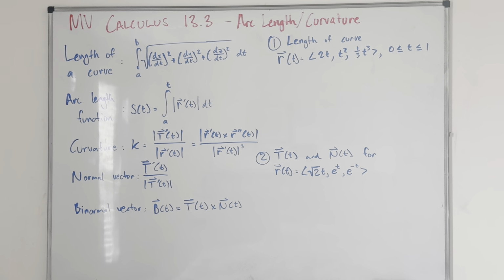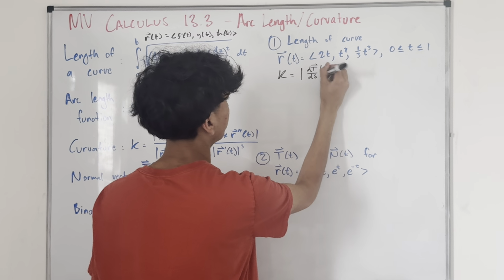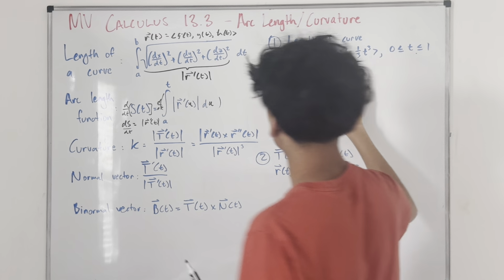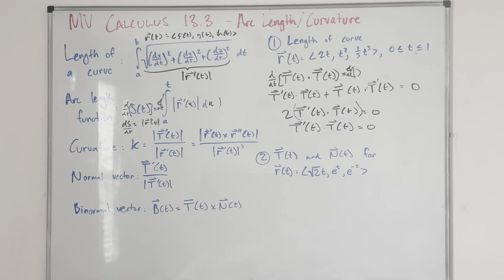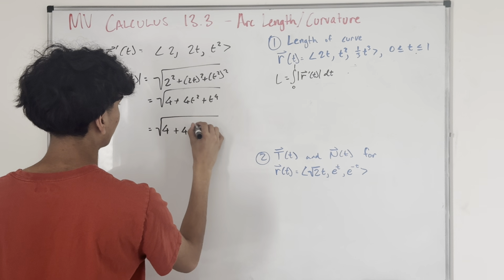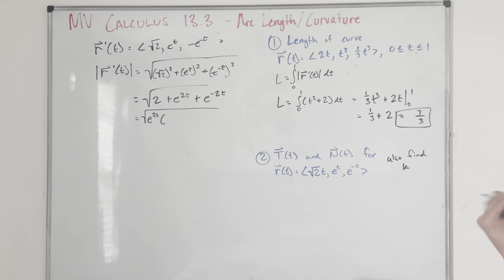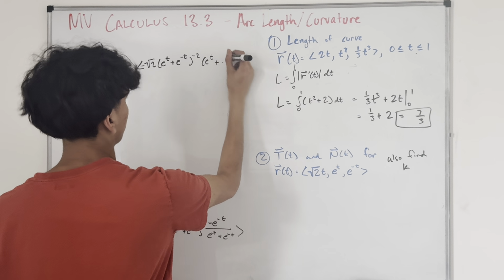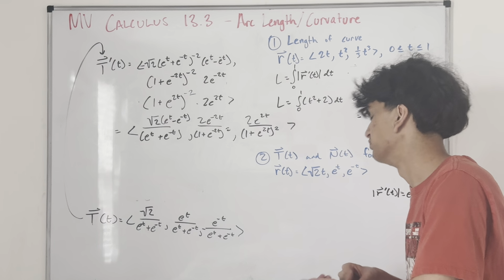MV Calc Ch 13.3: Arc Length and Curvature